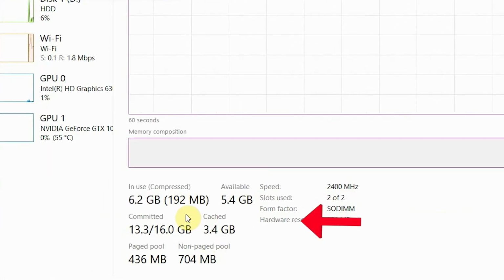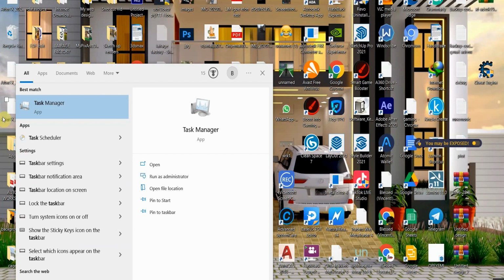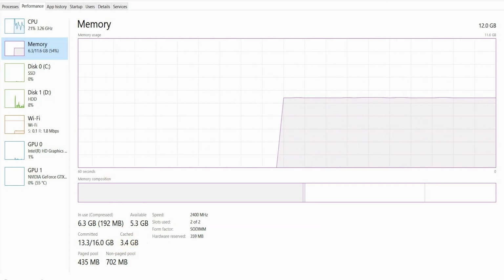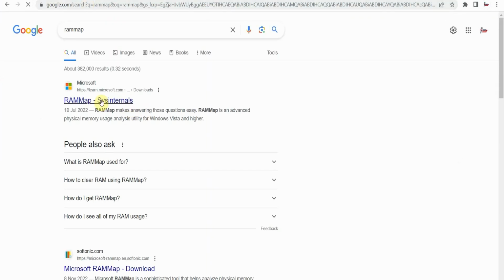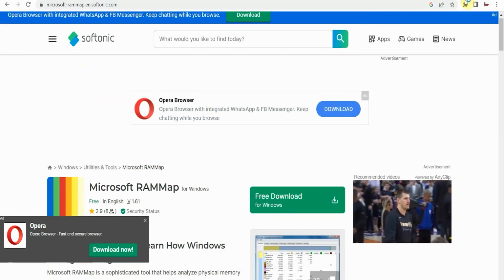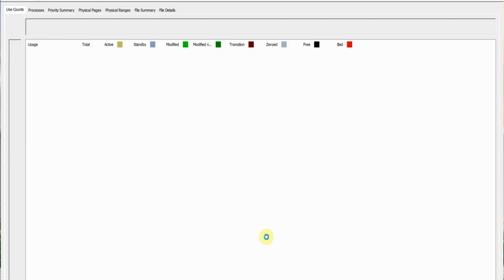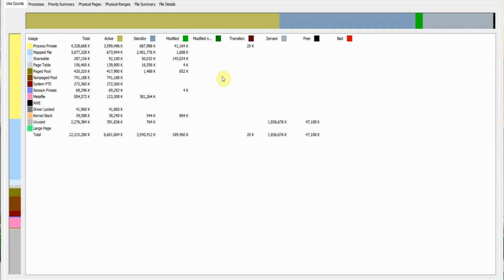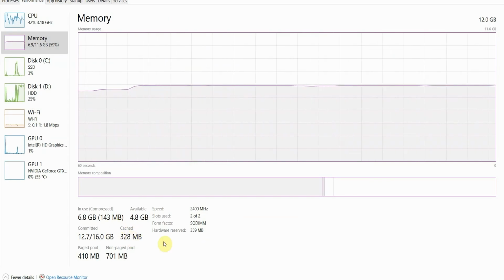Boost Your PC: Clear Cache Memory in Windows 10 and 11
How to Easily Clear Cache Memory in Windows 10 & 11 - Step-by-Step Guide!
Are you experiencing slow PC performance or errors while running programs on your Windows 10 or 11 computer? Maybe it's time to clear your cache memory. In this tutorial, we'll show you how to clear cache memory in Windows 10 and 11 easily.

Cache memory is used by your computer to store frequently accessed data for quick access. However, over time, this cache can accumulate and take up valuable memory space, leading to slow performance or errors.